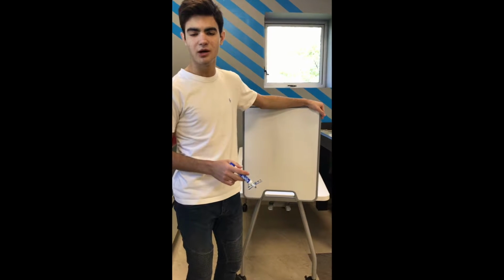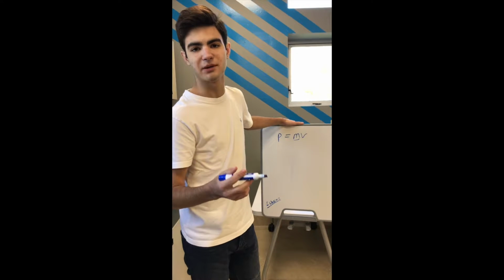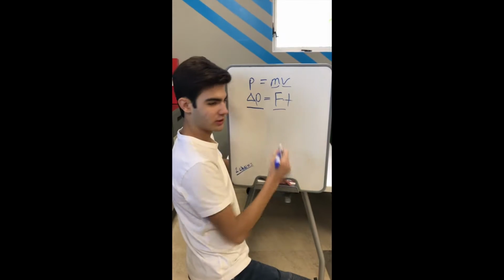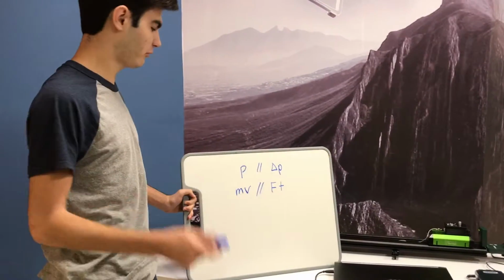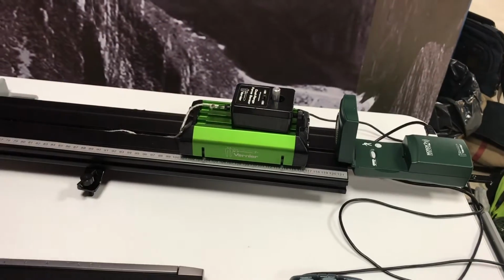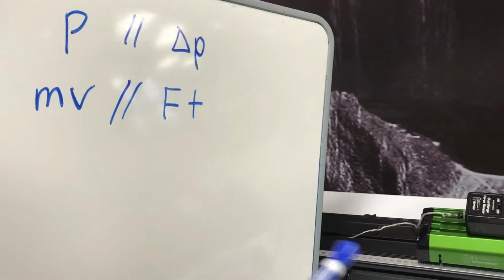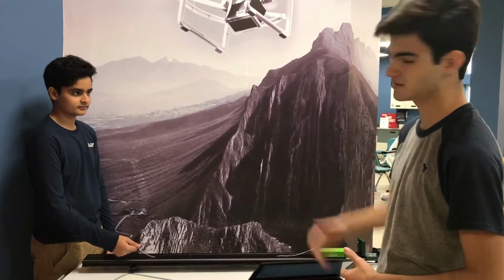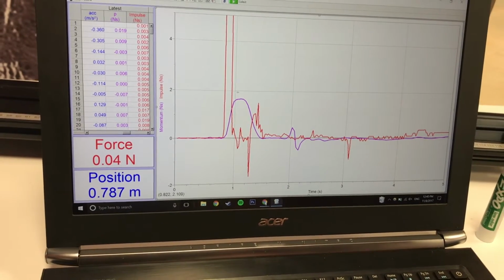IMPULSE AND MOMENTUM LAB